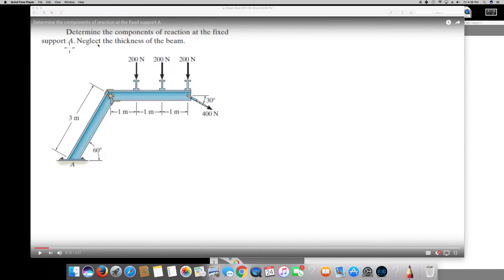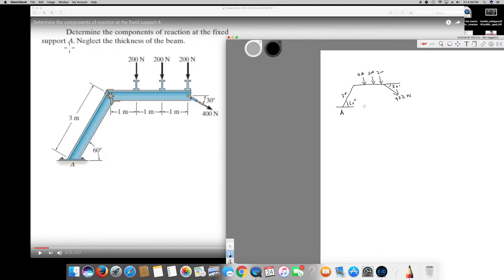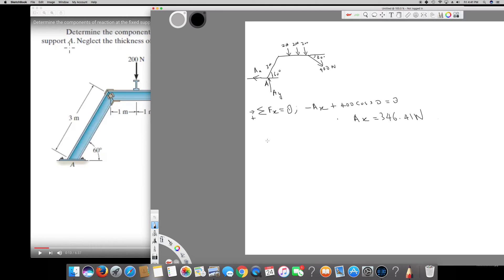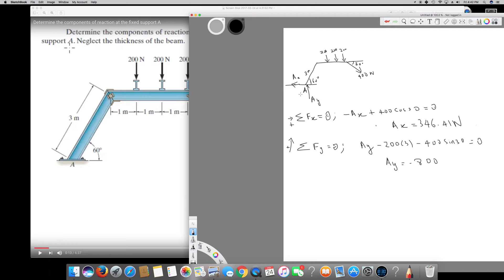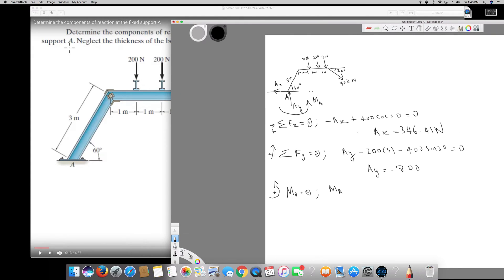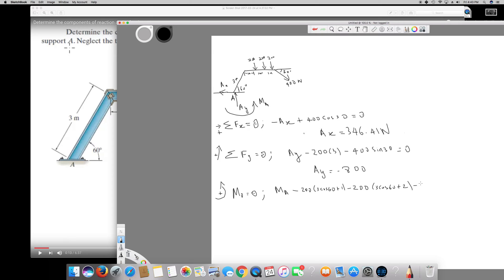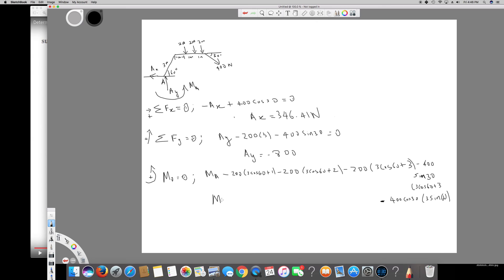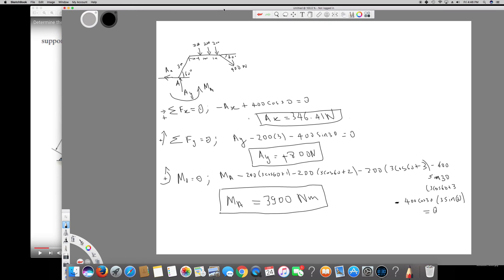Determine the components of reaction at the fixed support A.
Determine the components of reaction at the fixed support A. Neglect the thickness of the beam